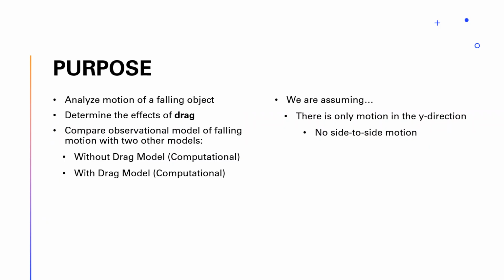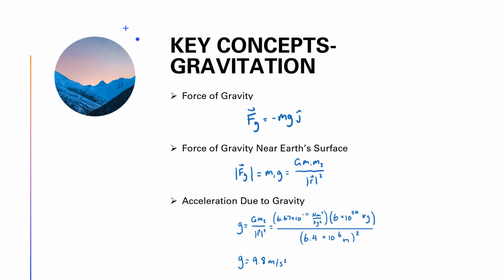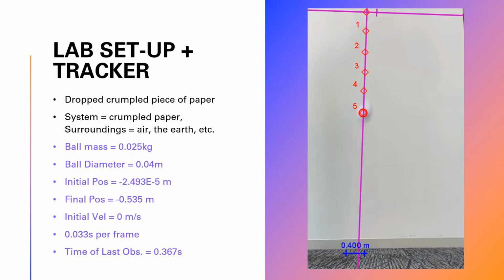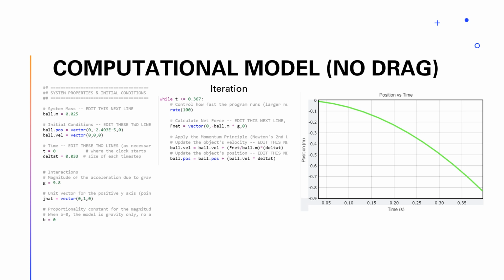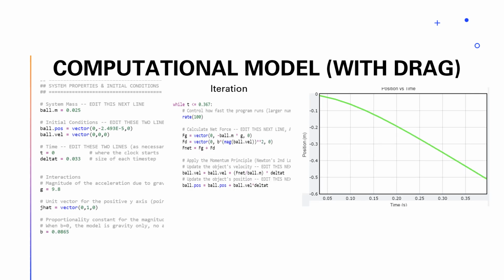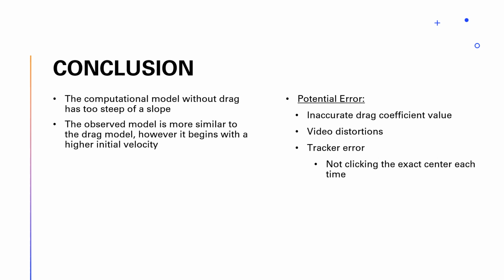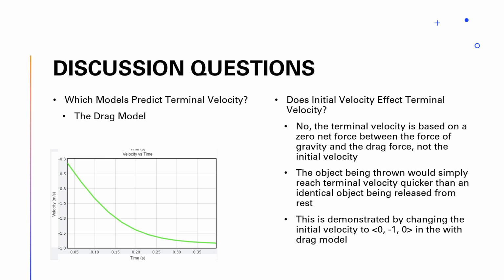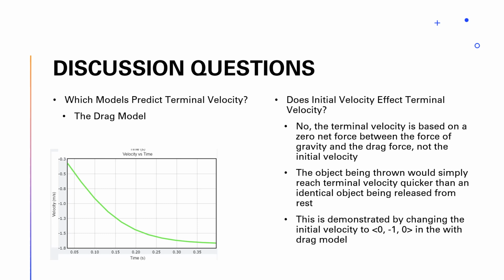PHYS 2211 Lab 2 Video Presentation